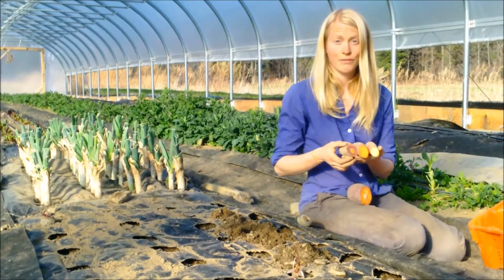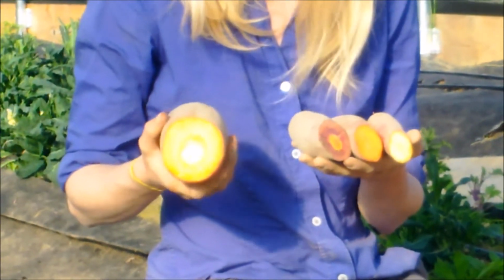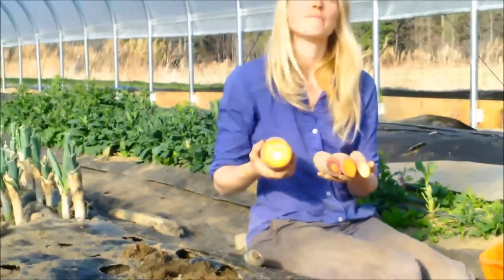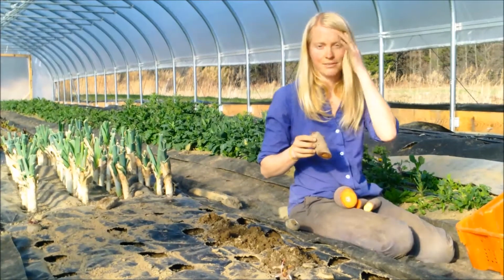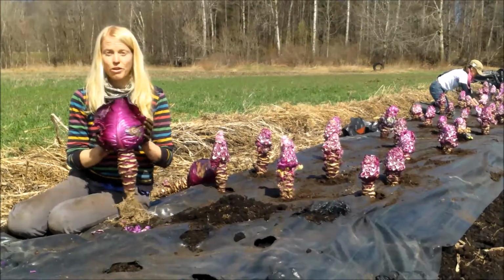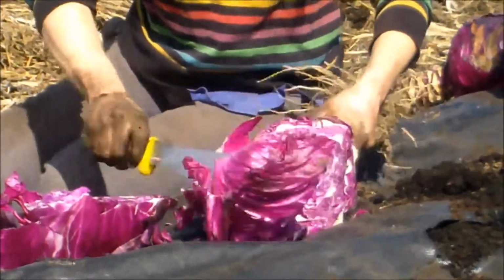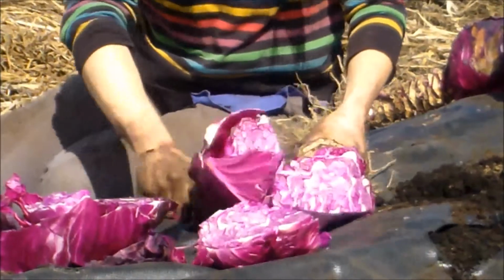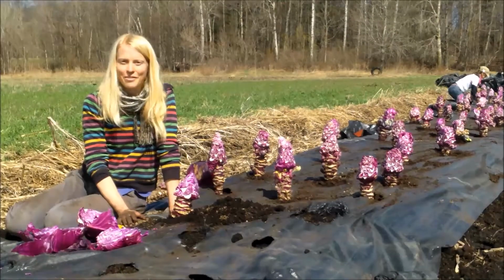Carrot and Cabbage Planting for Seed: Year 2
Planting carrots and cabbage for seed in the northeast requires a few tricks.  Watch this video to learn more and let us know if you have any questions or visit us